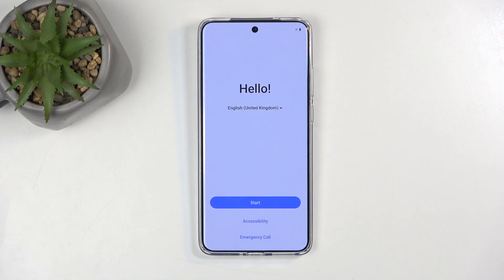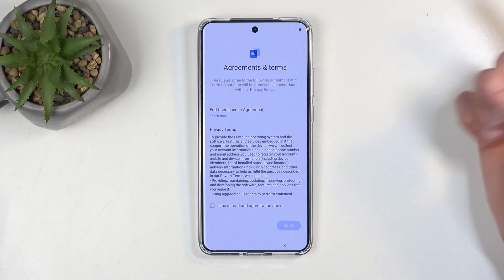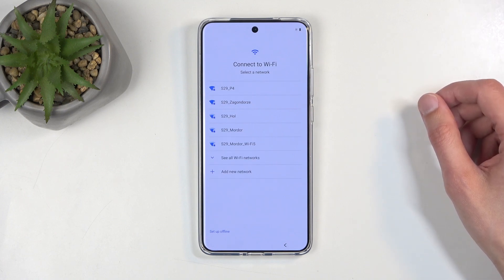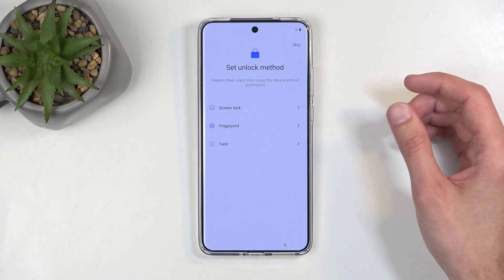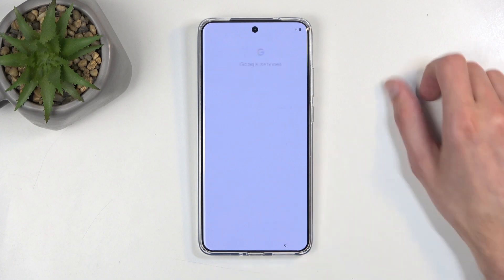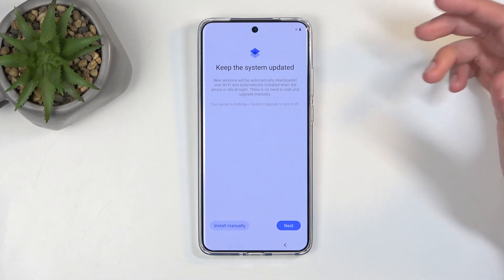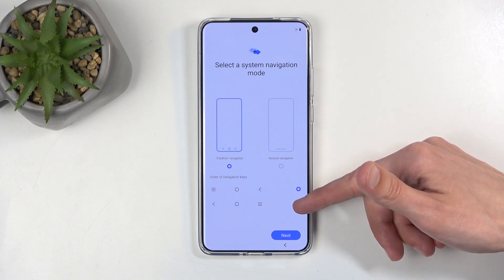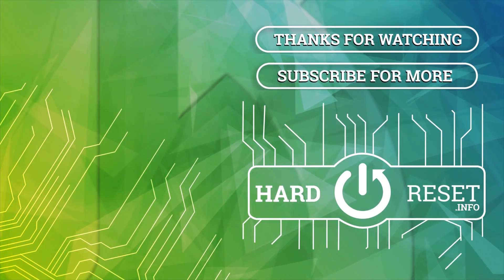VIVO X200 Pro Setup Process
Just got your VIVO X200 Pro? Learn how to set up your device from scratch with this easy-to-follow guide. This video will walk you through the entire setup process, from powering on your phone to customizing settings, so you can start using your device right away.

How to set up VIVO X200 Pro for the first time?
How to start the setup process on VIVO X200 Pro?
How to initialize VIVO X200 Pro for use?
How to complete the VIVO X200 Pro setup?